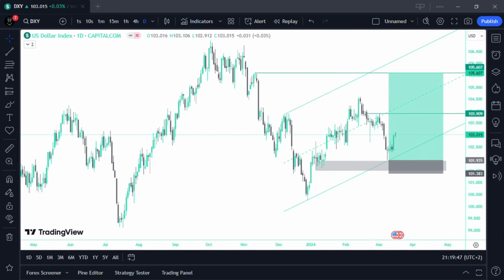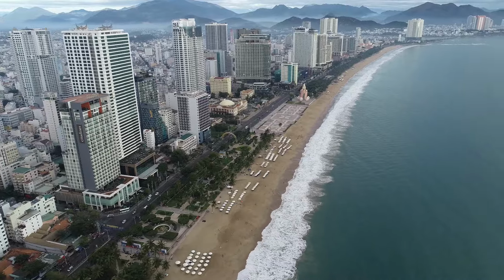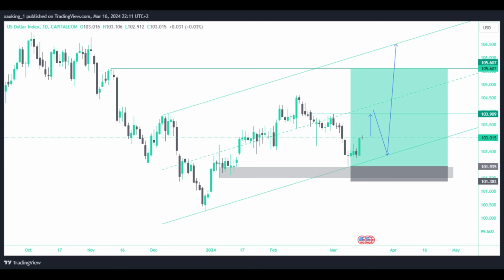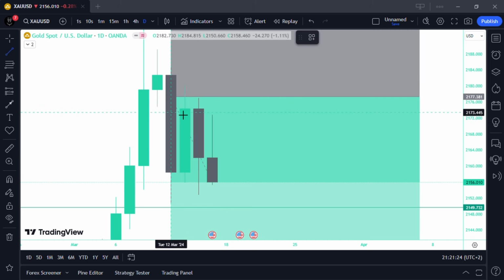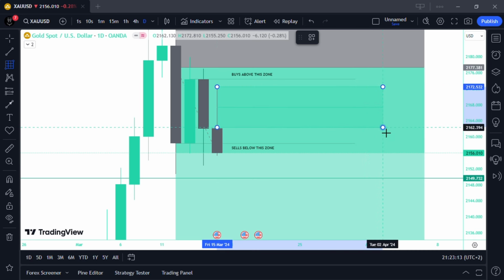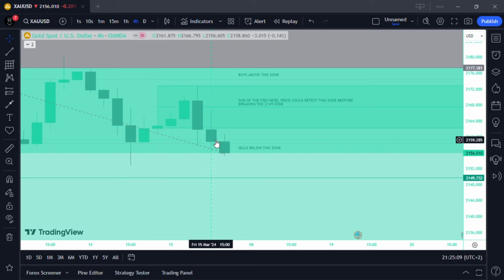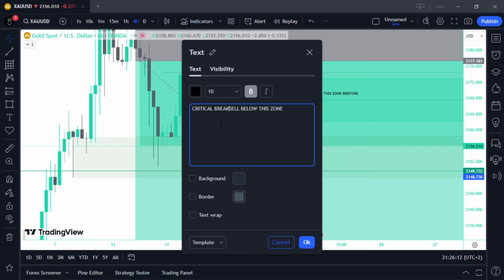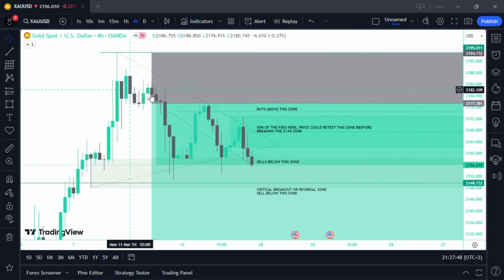Pre Forex Market Open Analysis featuring DXY & GOLD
Welcome to X

DESCRIPTION:

Simple Technical Analysis of what might happen this week, this video is strictly for education purposes only.

Watch the video until the end because it contains very profitable educational content that may help you as a trader to the determine the best trading outcome for dxy and xauusd.

Thank you for your support, please like and subscribe to my channel to support my work, each time you like the video and subscribe, the video reaches someone that really needs to see this!

Chapters:

0:00 Intro
0:04 DXY (Analysis)
4:56 XAUUD ( Analysis)
12:23 Signals/ Trading Alerts service